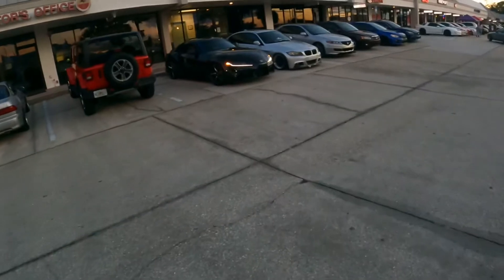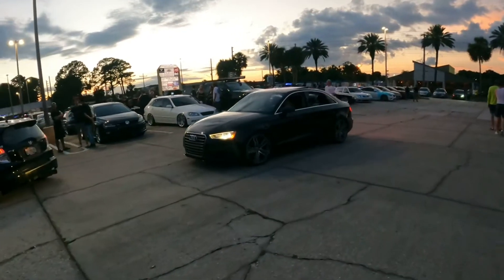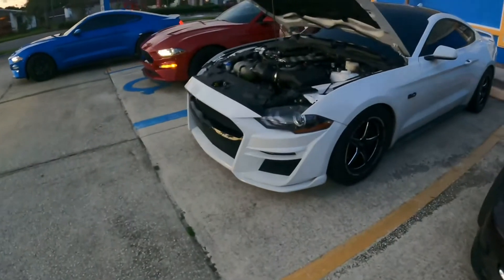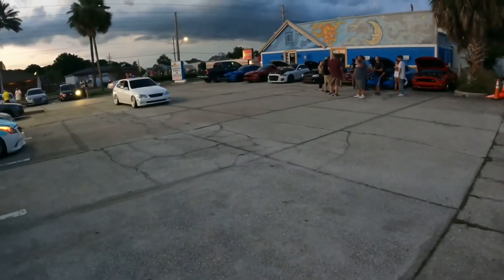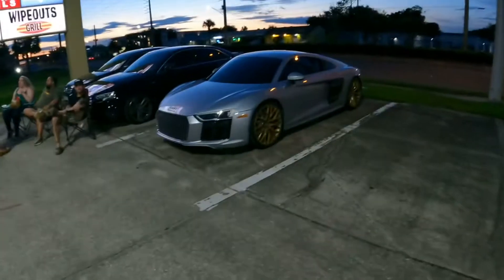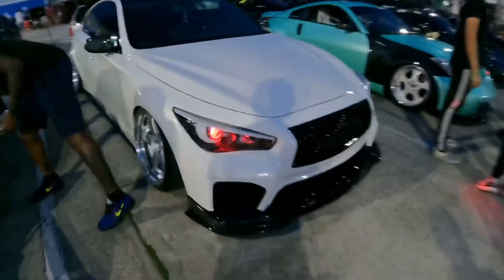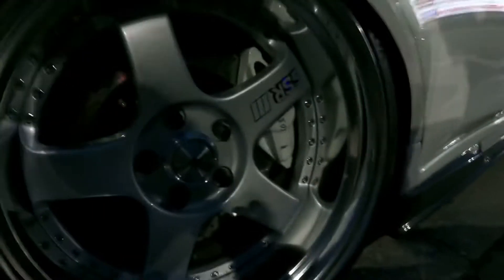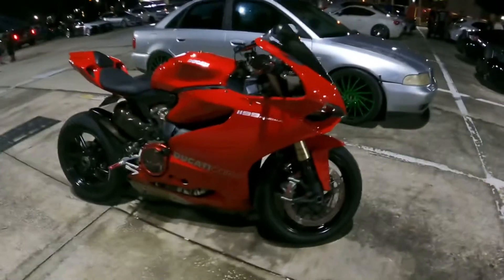Jacksonville Car Meet (OddBoyz)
This is a car meet in Jackson all the mostly odd boys people there and some people from suspect mafia as well it was actually pretty clean car show him we show some pretty cool cars in the video so yeah enjoy the video and hope to see y’all at some car shows around here soon if y’all are in the Jacksonville area and we also travel to like sing Augustine area and such and let us know if you want your car reviewed cause will review it at car shows and as always don’t forget to like and subscribe and turn the post notifications on for future videos